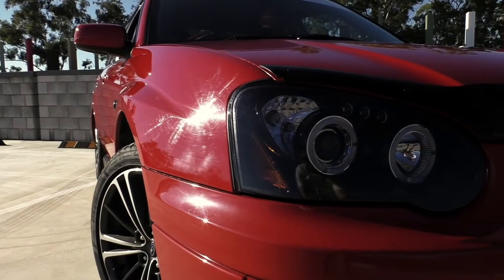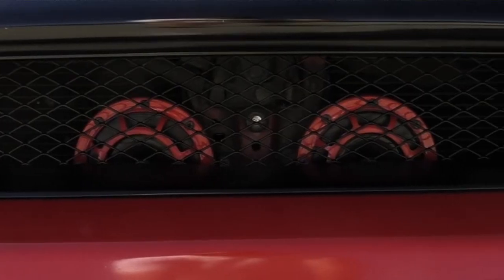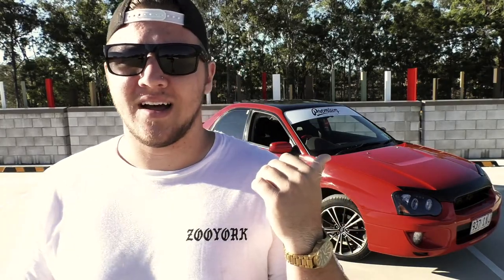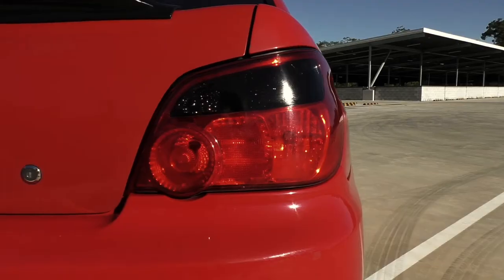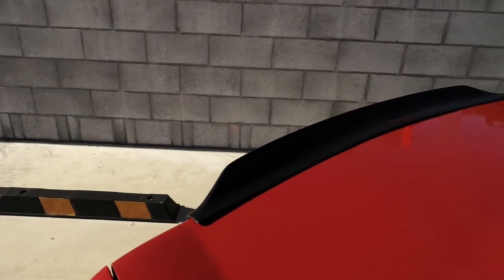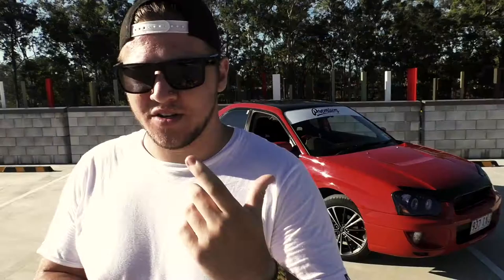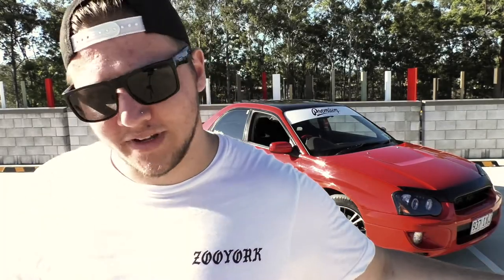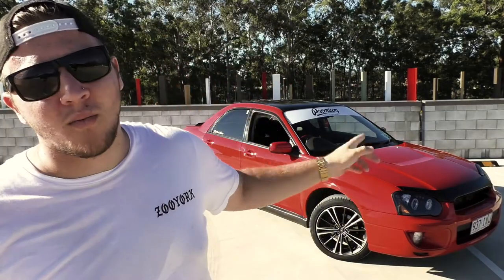THE LIST GOES ON....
A complete 'Mod List' of everything on the car and a couple of things to come (A build is never finished), Engine bay mods for the future, I'm keeping on the low till I'm ready to do them, Subscribe and join the team.